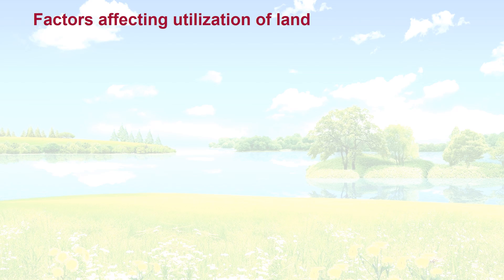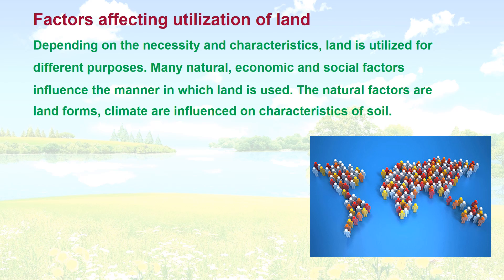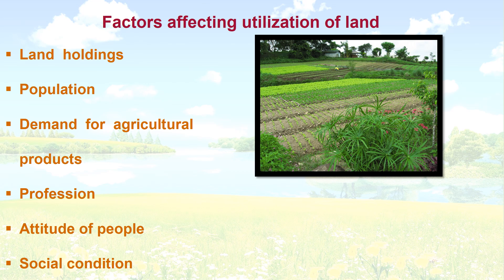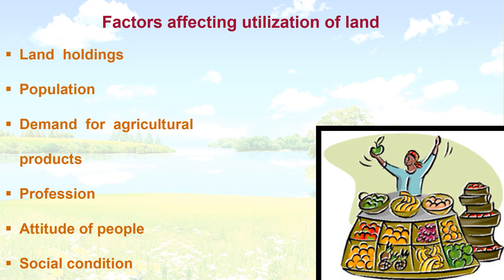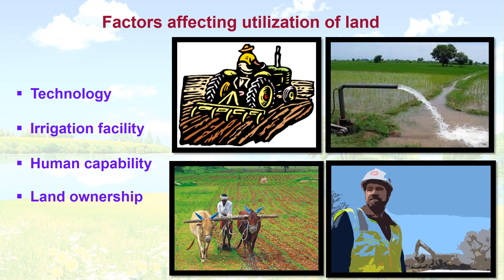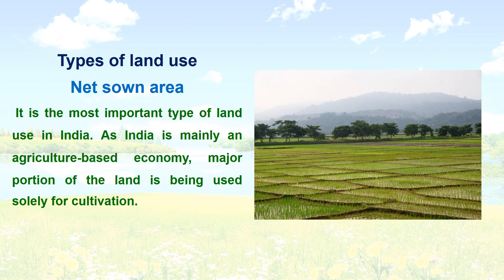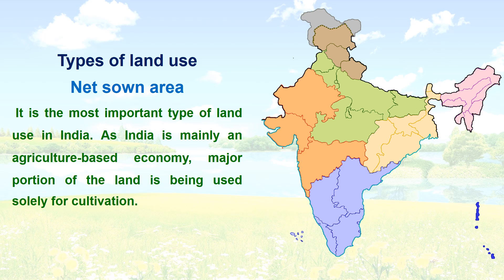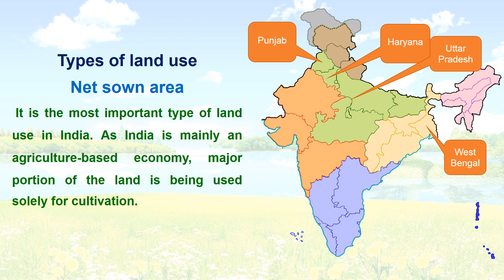Land Use And Agriculture In India (Geography)